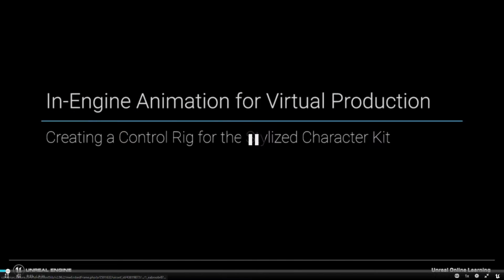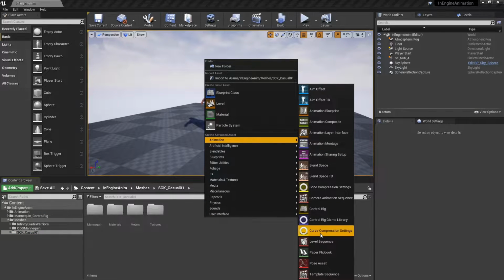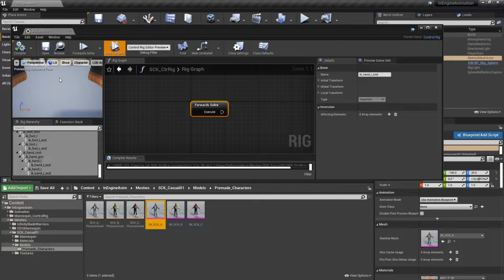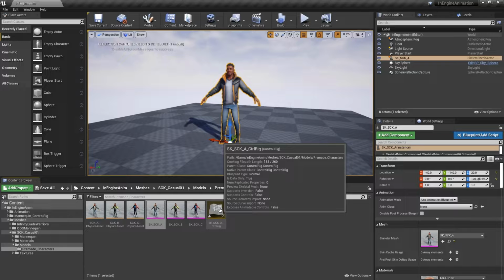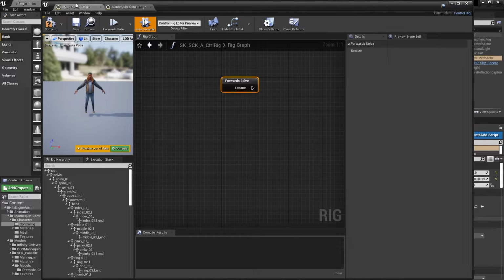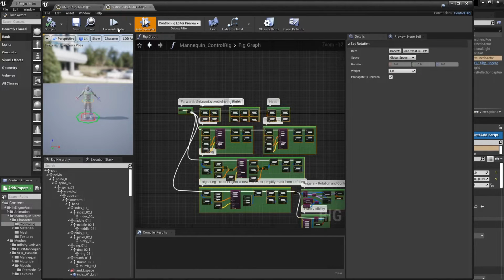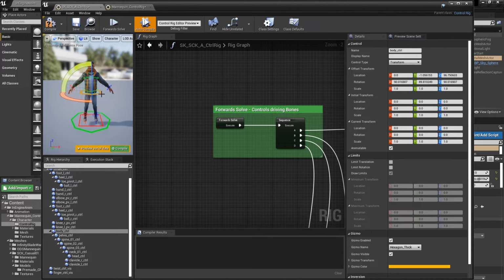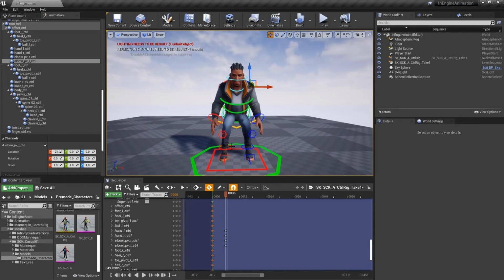Creating a Control Rig A2